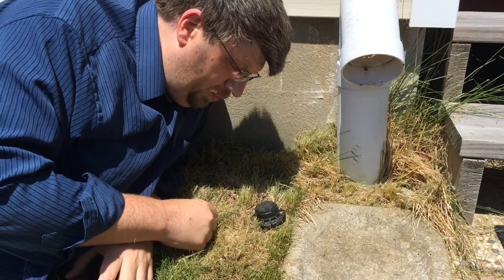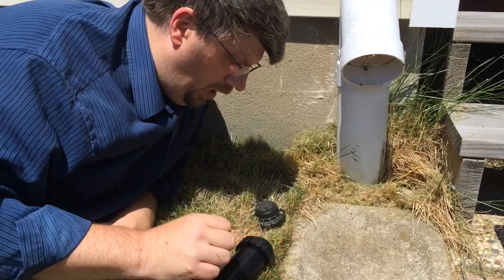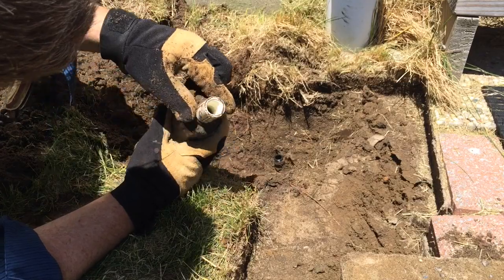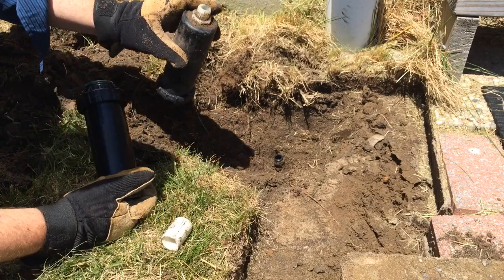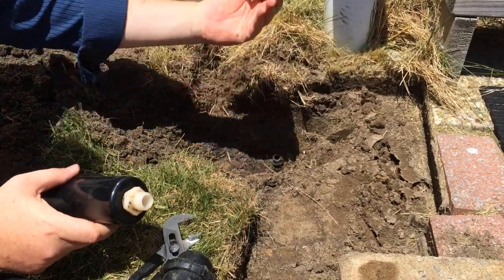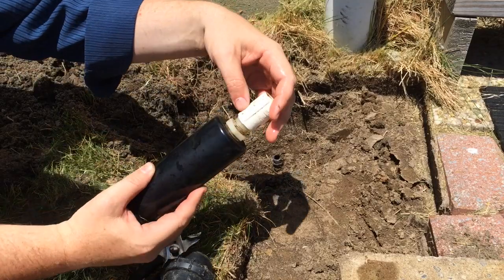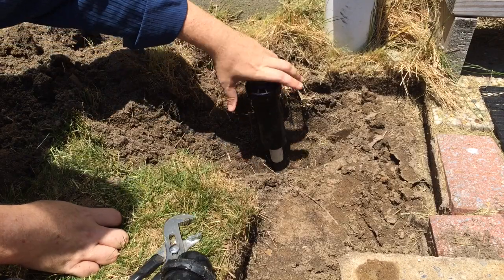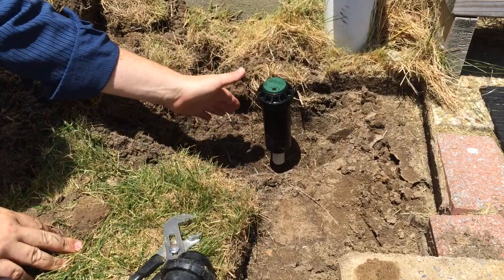How To Easily Replace A Lawn Sprinkler Head On Your Own - In About 10 Minutes!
Here's a quick tutorial video of how to replace a fairly standard sprinkler head in an under ground lawn irrigation system.  I'm actually replacing a PGP Hunter Sprinkler Head with an Orbit sprinkler.

0:00 Intro to replacing an inground sprinkler head
0:43 Dig out around the sprinkler head
0:56 Unscrew the old sprinkler head
1:52 I had to remove a couple/adapter piece from the old sprinkler head and install it on the new one
3:01 Install the coupling, clean off the threads and screw the new sprinkler head down
3:42 Adjust the sprinkler head as needed
4:13 Testing the new sprinkler head (and scaring away a bird)

The general steps are:

1. Carefully dig out your sprinkler head.
2. Cut the line or remove the bracket holding the sprinkler head to the hose.
3. Install the new sprinkler head (most screw right in!)
4. Test, then when it works, recover with dirt and plant grass seed if needed.